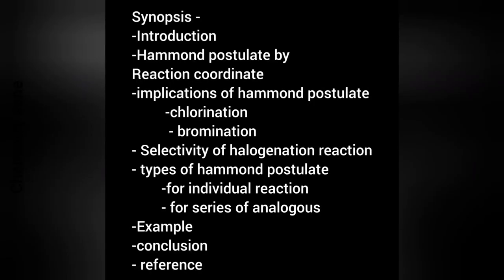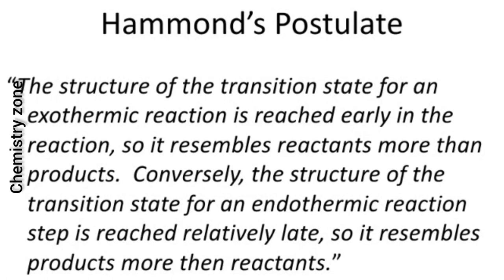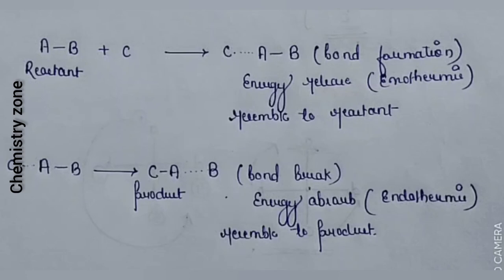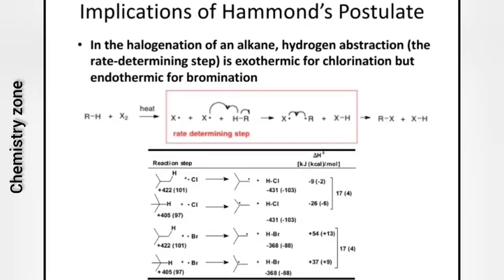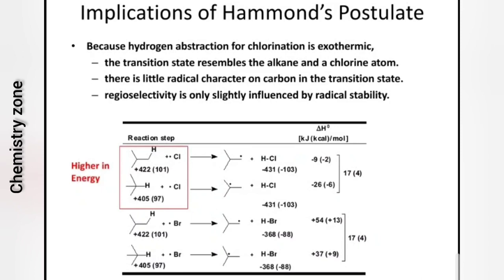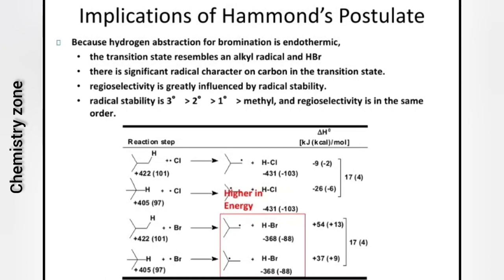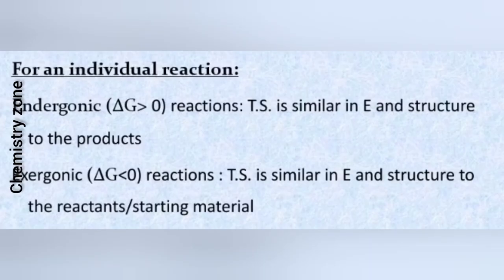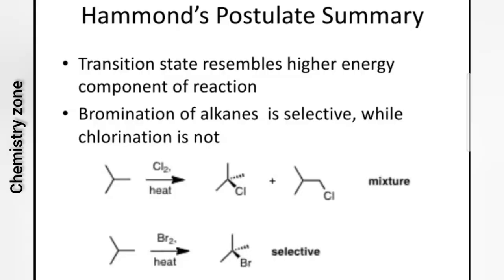Hammond's Postulate || Physical Organic Chemistry || Msc Third Semester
Chemistry zone - Silky Agrawal